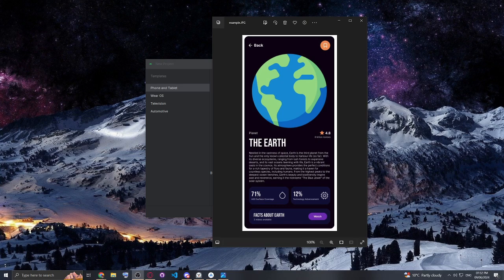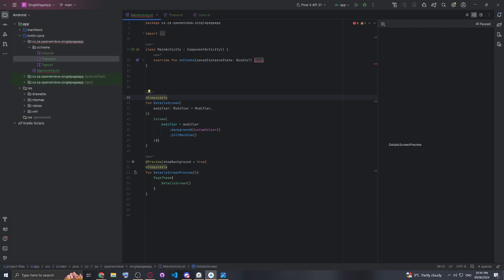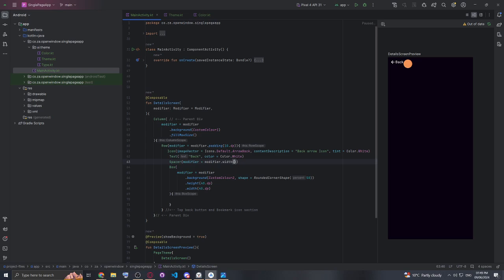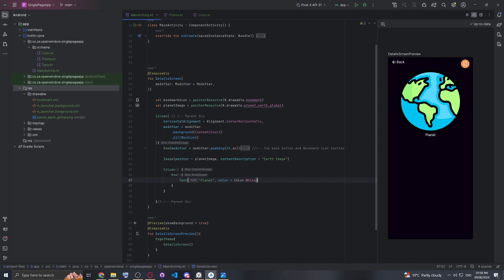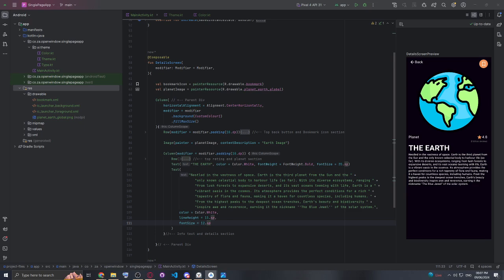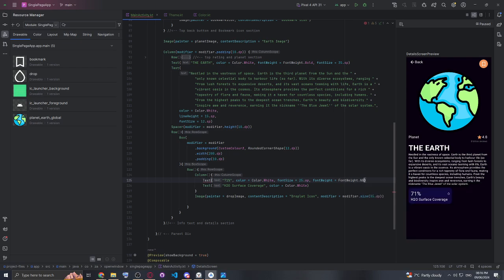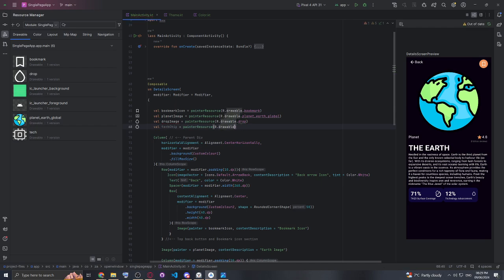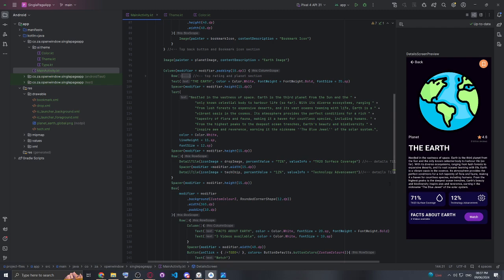How to create a frontend (UI) in Android Studio using Jetpack Compose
Copied text: "Nestled in the vastness of space. Earth is the third planet from the Sun and the " +
                    "only known celestial body to harbour life (so far). With its diverse ecosystems, ranging " +
                    "from lush forests to expansive deserts, and its vast oceans teeming with life, Earth is a " +
                    "vibrant oasis in the cosmos. Its atmosphere provides the perfect conditions for a rich " +
                    "tapestry of flora and fauna, making it a haven for countless species, including humans. " +
                    "From the highest peaks to the deepest ocean trenches, Earth's beauty and biodiversity " +
                    "inspire awe and reverence, earning it the nickname ''The Blue Jewel'' of the solar system.",